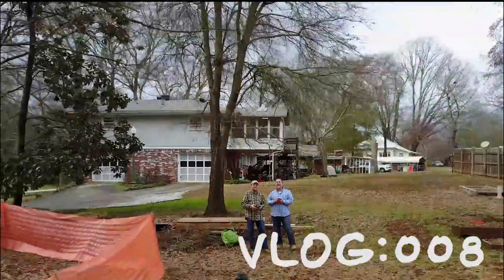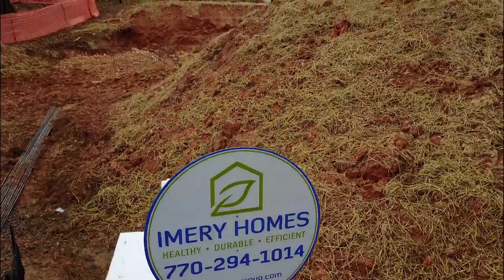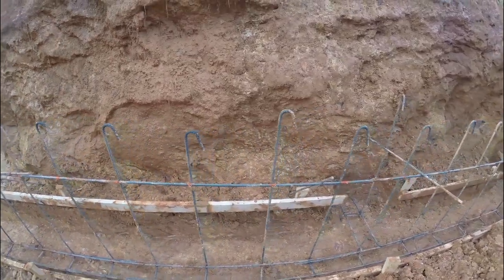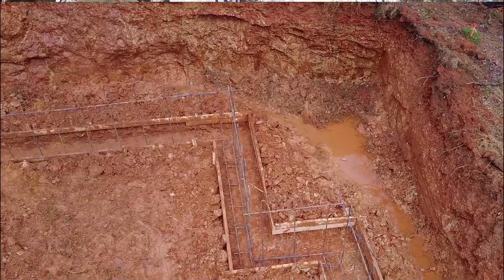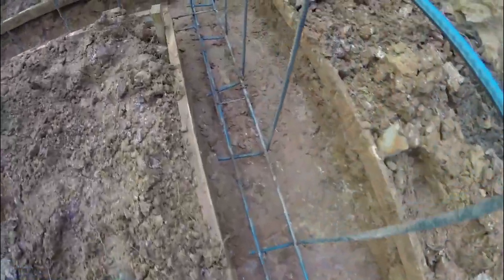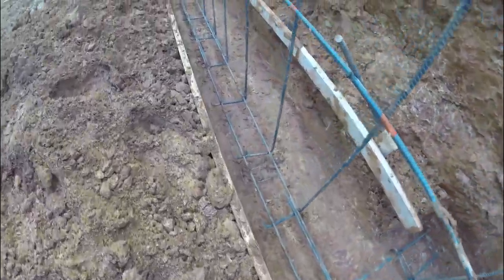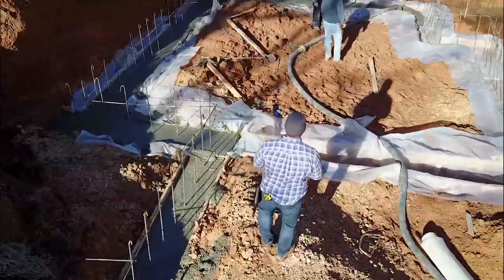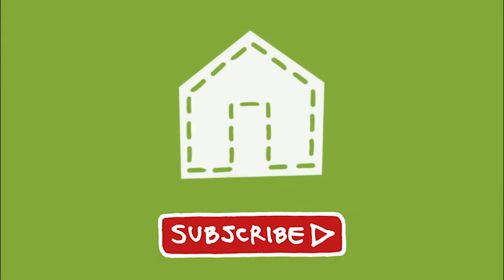Pouring The Concrete Footings | VLOG 008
The first element of the concrete foundation goes into today, the footings. The foundation of our green home will be similar to a tradition house. However, there will be a few elements that will make it a greener application, mainly adding barriers to water infiltration and adding a little extra insulation. We are having to pump the concrete in with a horizontal pumper truck, given the low power lines at the street. I give you a little aerial tour of nearby historic downtown Lilburn, Georgia courtesy of my DJI Mavic Pro drone.